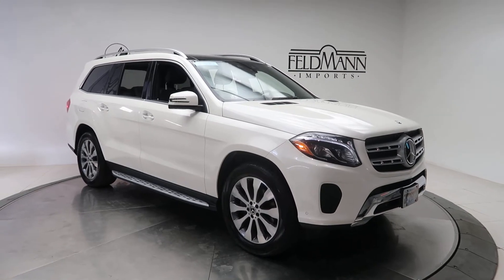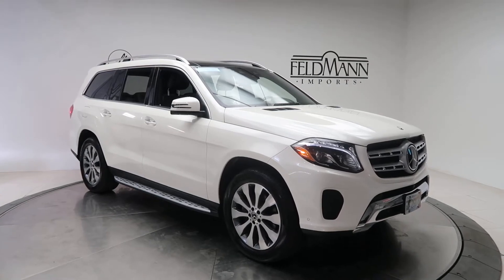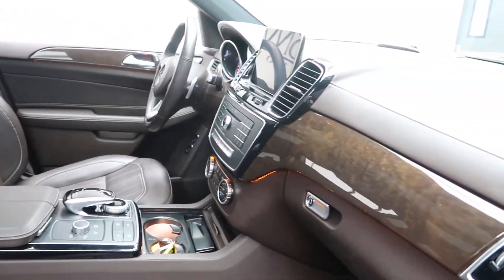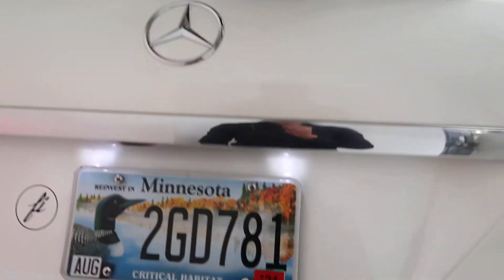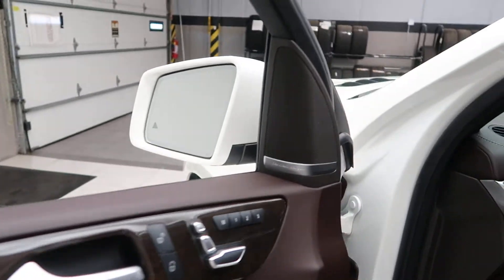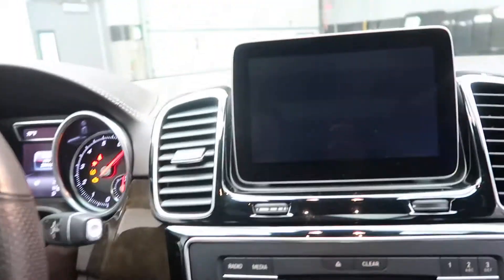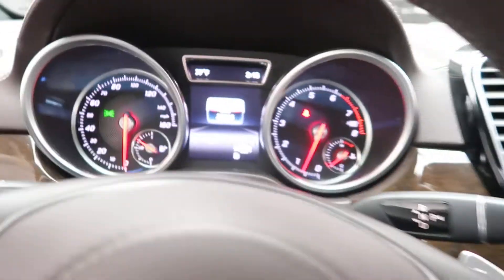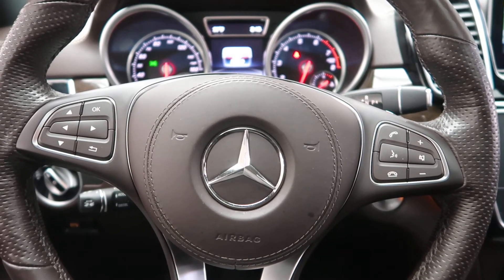2019 Mercedes-Benz GLS 450 4MATIC® - For Sale P14444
Take a look at the 2019 Mercedes-Benz GLS 450 4MATIC® now available at Feldmann Imports. For more information including pricing and availability, please visit us